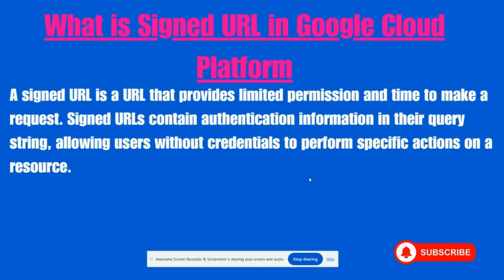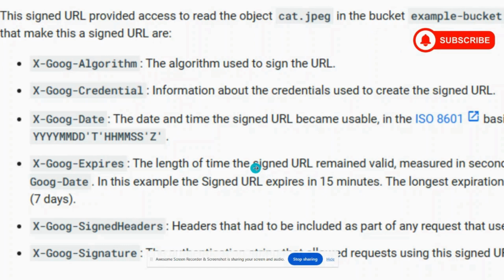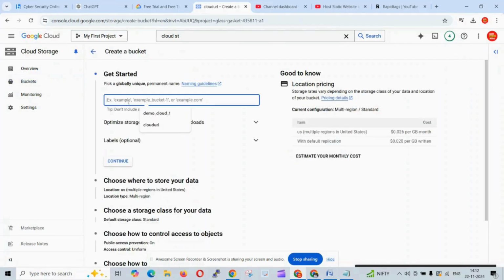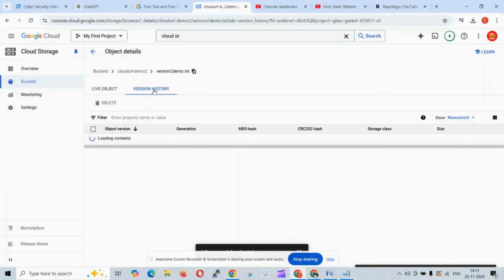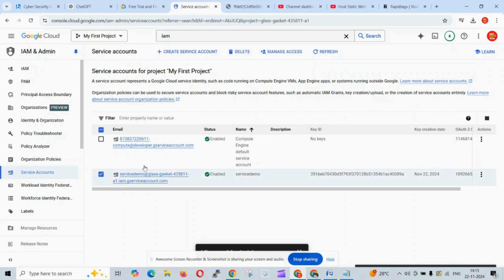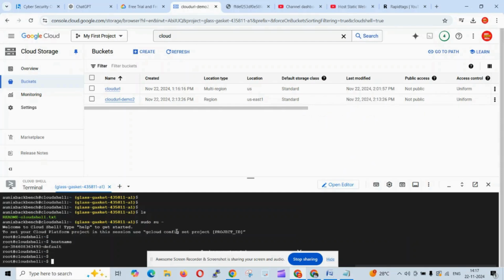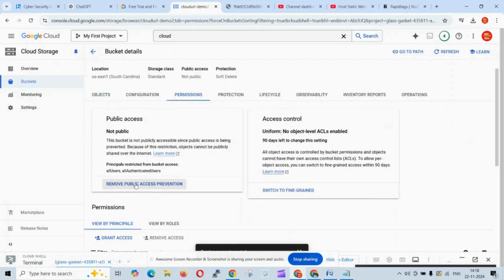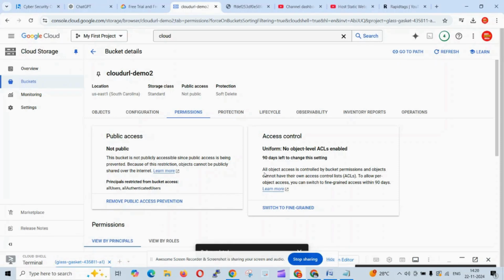What is Signed URL in Google Cloud Platform in English |google cloud platform@unix-BackbenchAdmin